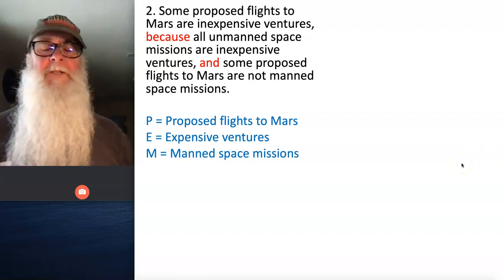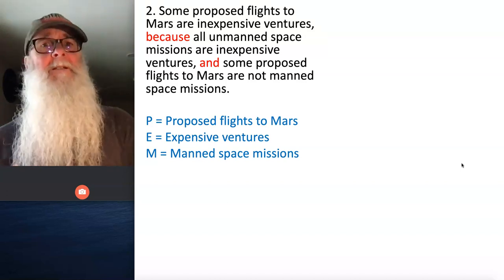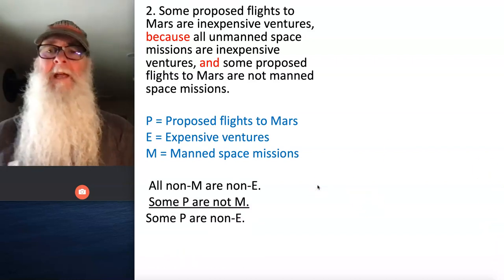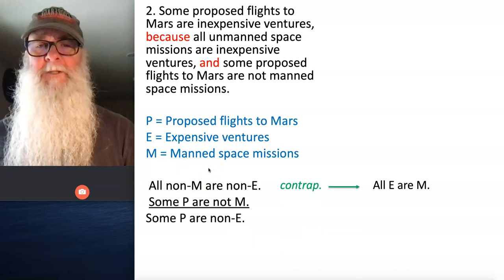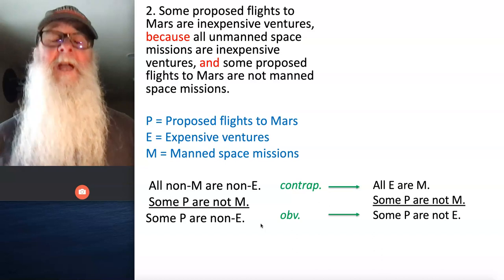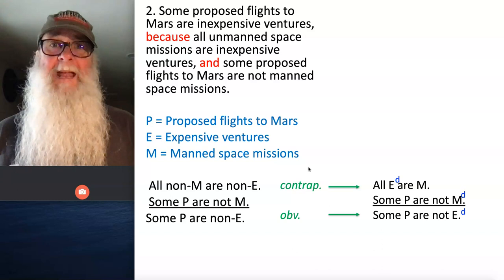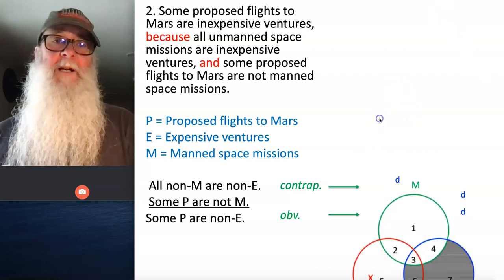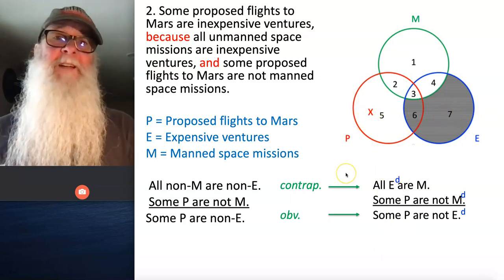Exercise 3.9 Problem 2